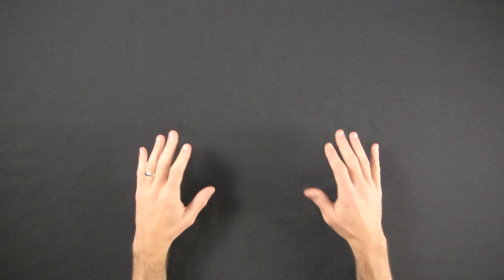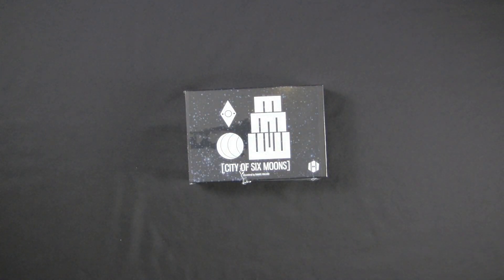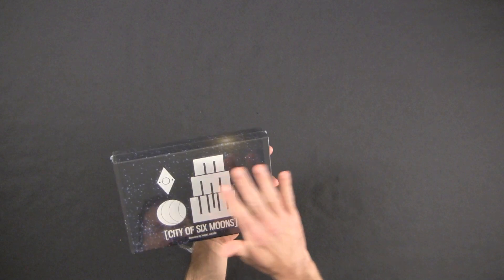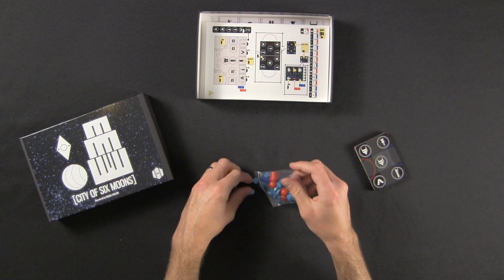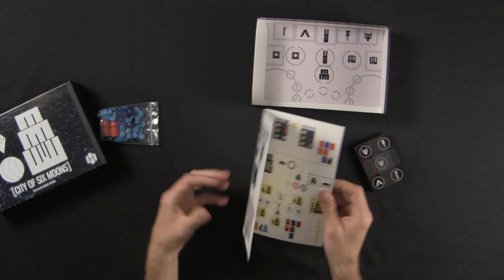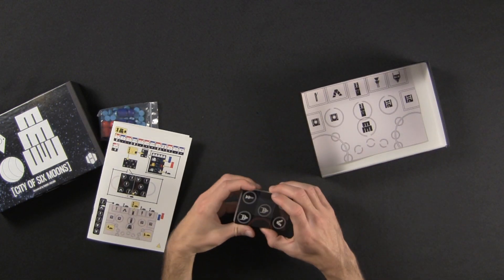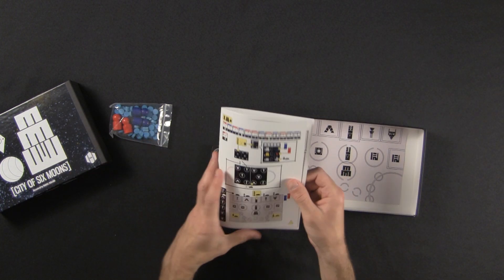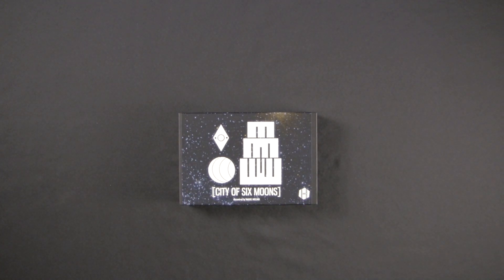City of Six Moons Unboxing: An Alien Civilization Game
In this video I unbox a mysterious game created by, for, and about an alien civilization. This is City of Six Moons (roughly translated).

CHAPTERS:
00:00 - Opening
0:35 - Intro
1:47 - Game description
2:56 - Opening game box
3:51 - Components
8:05 - Final thoughts

Do you upgrade your game components? See what I've got to offer!

Are you a Board Game Geek too? You can find me there under the handle "Astrotron"